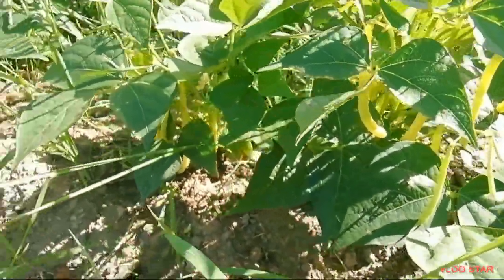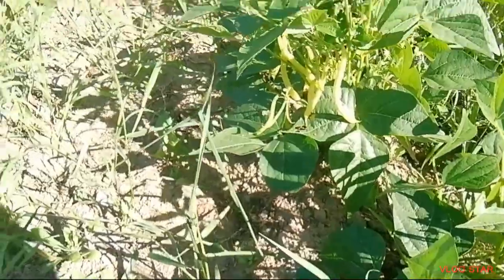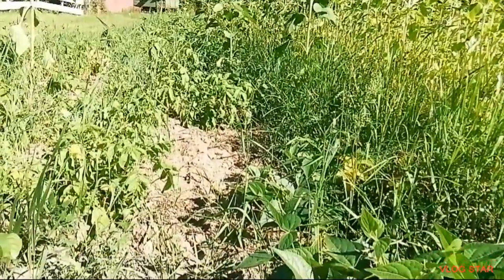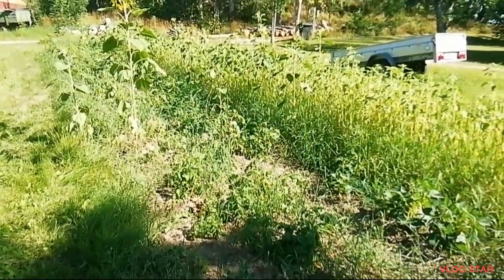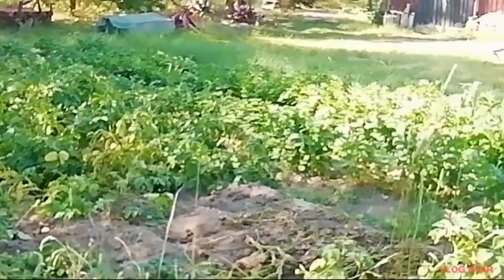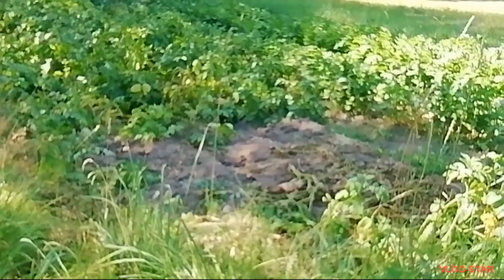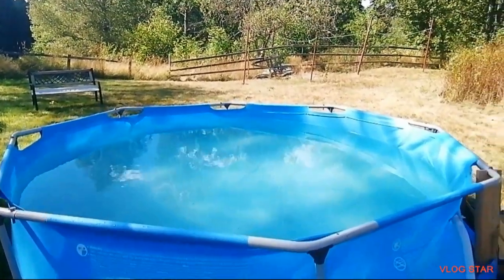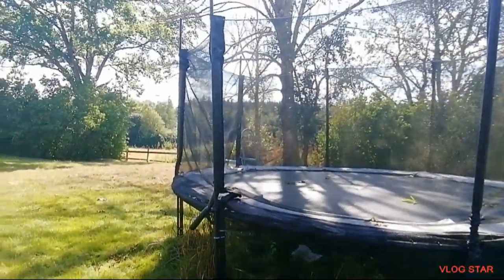Our vegestable in our garden 2022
Late upload...